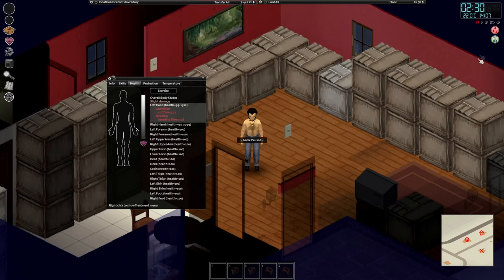Project Zomboid How To Treat Lacerations Guide